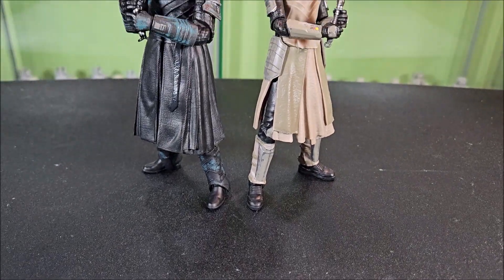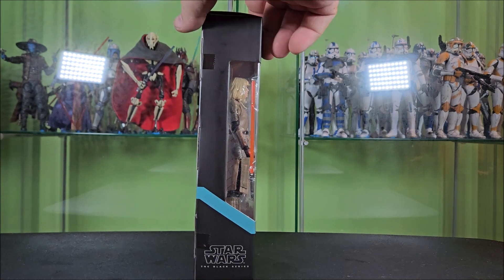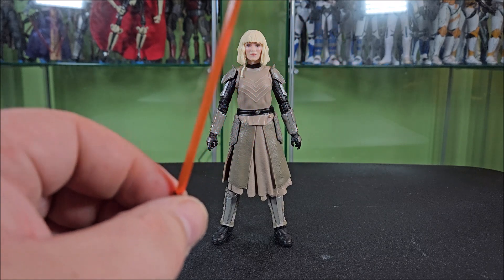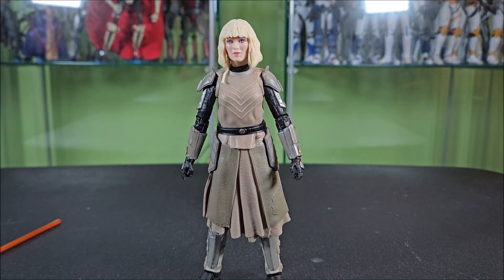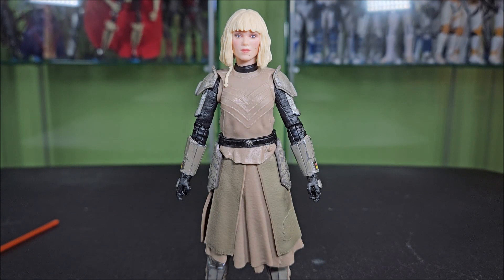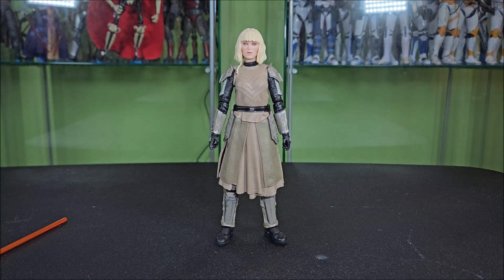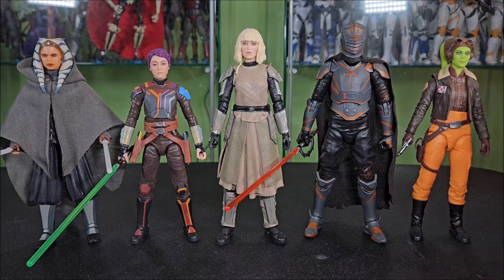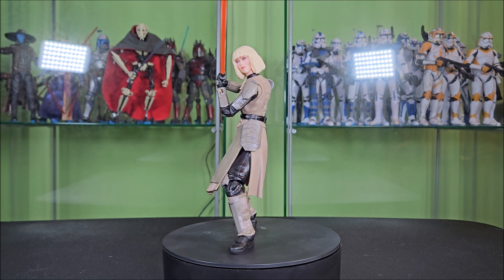Star Wars The Black Series Shin Hati Ahsoka Action Figure Review